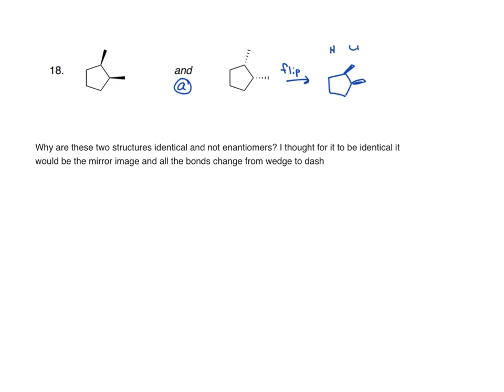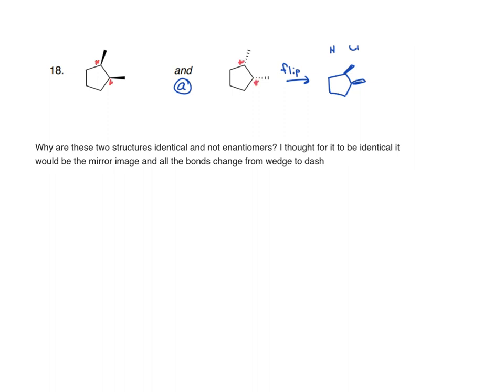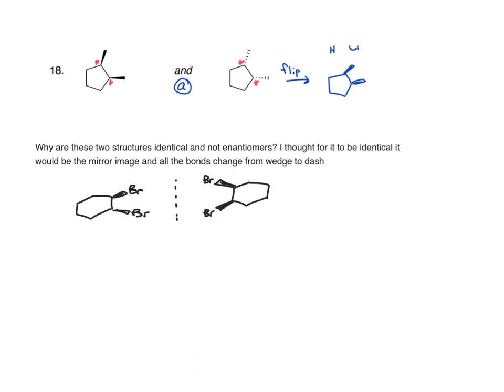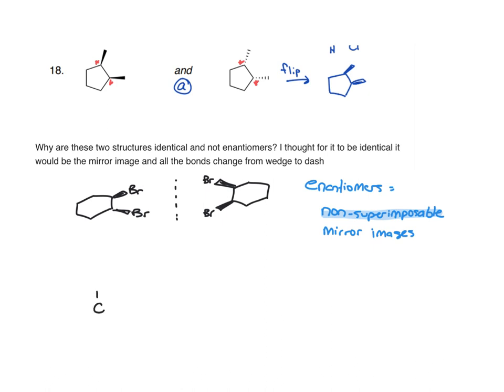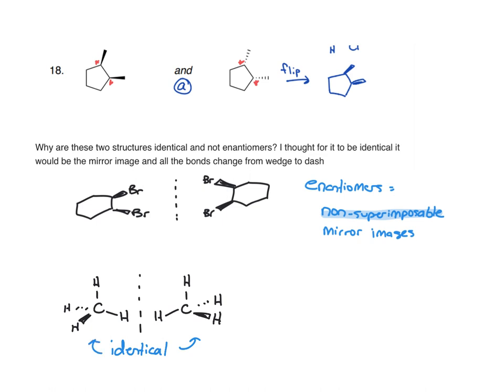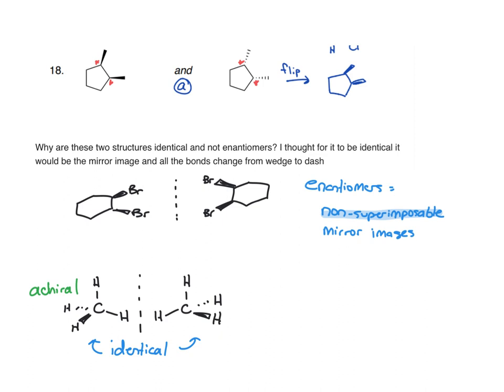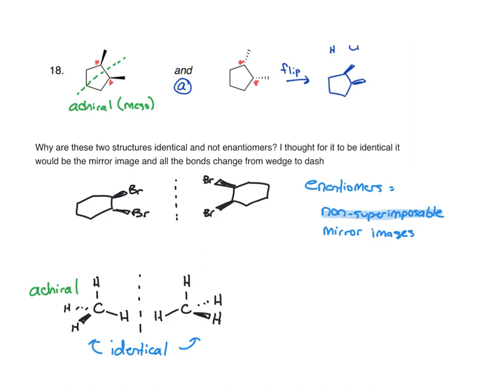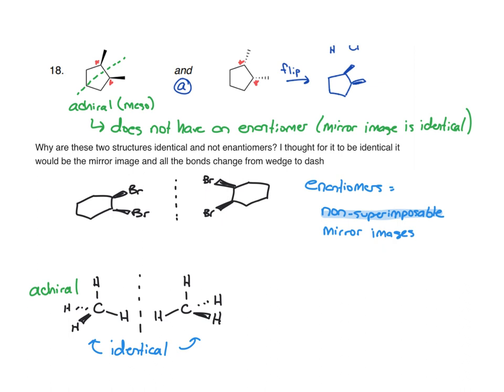Mirror Image of Achiral Molecule